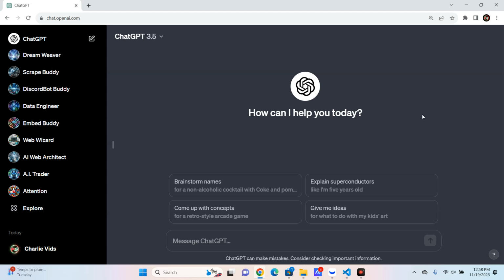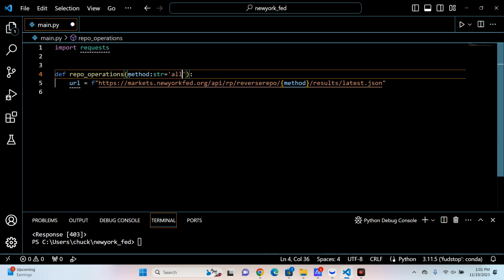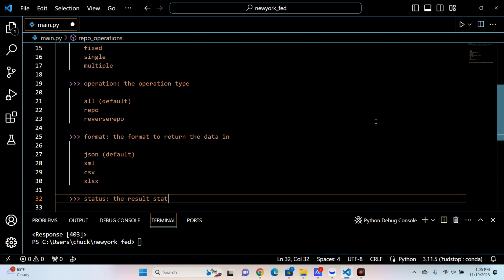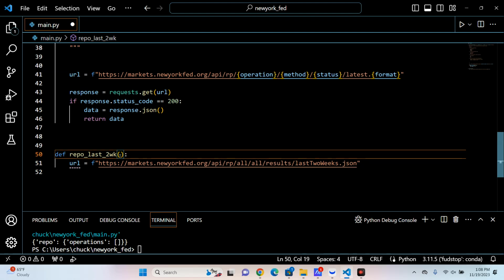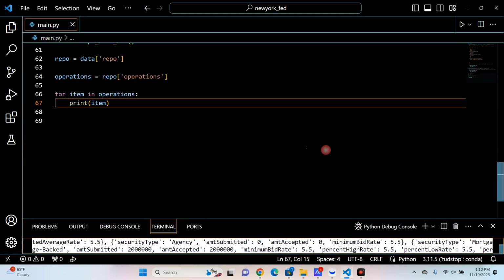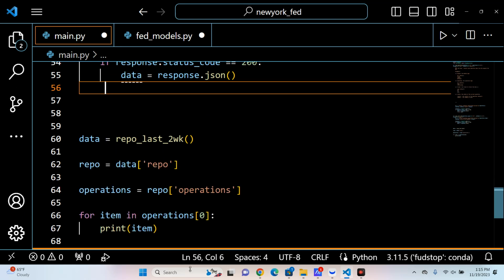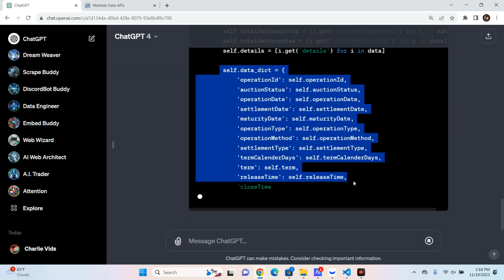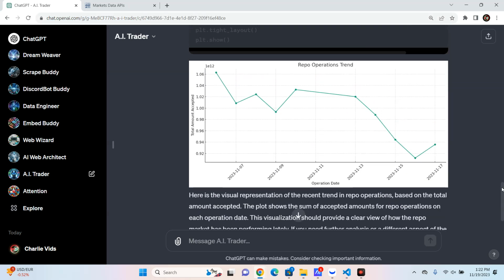New York FED API Demo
Generate plots, charts - visualize your own data - get insights to markets in real time for stocks and options.

||| FUDSTOP |||